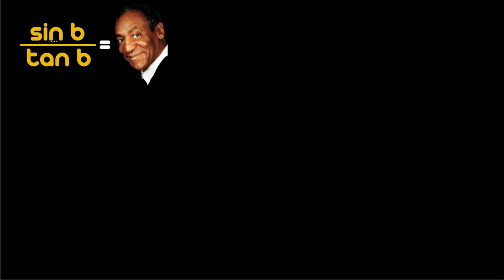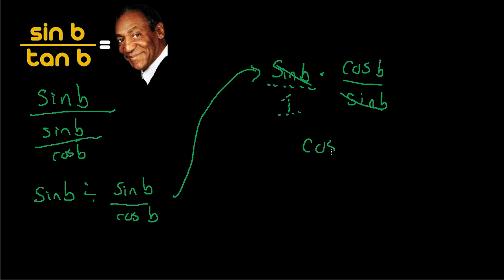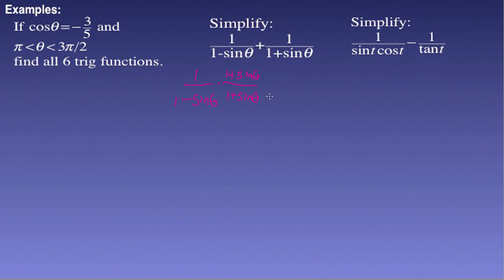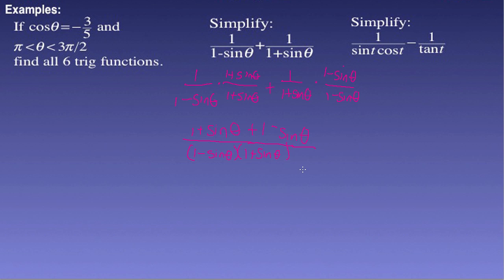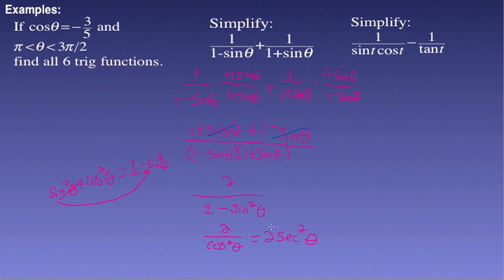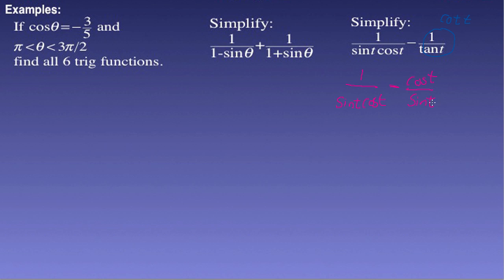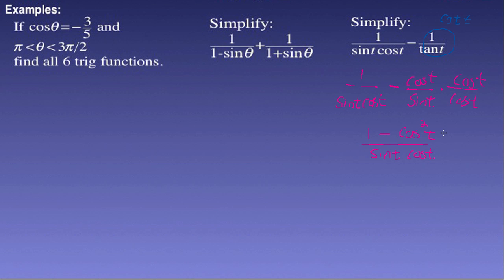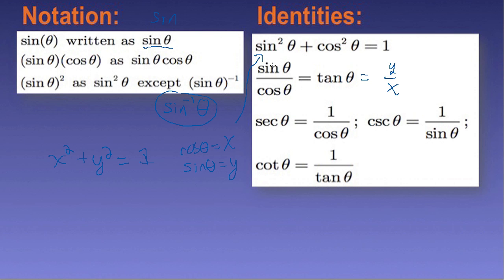6 4 D2